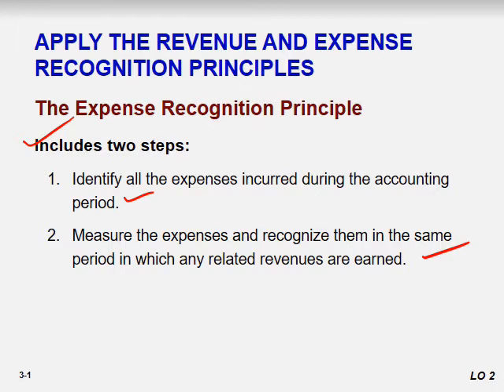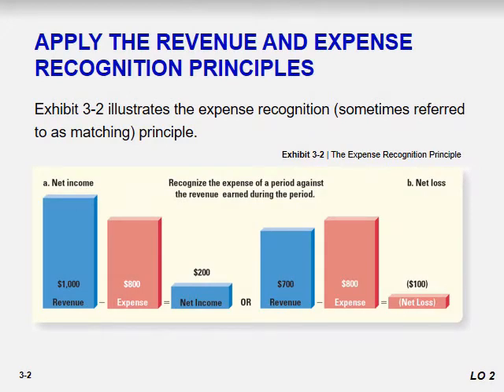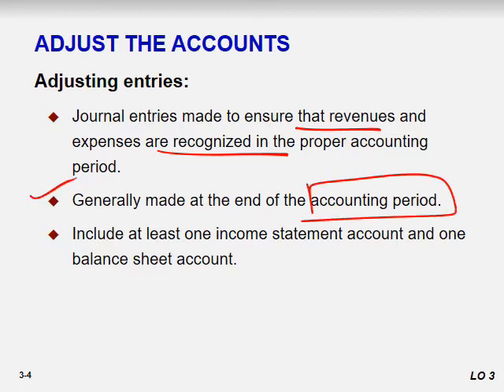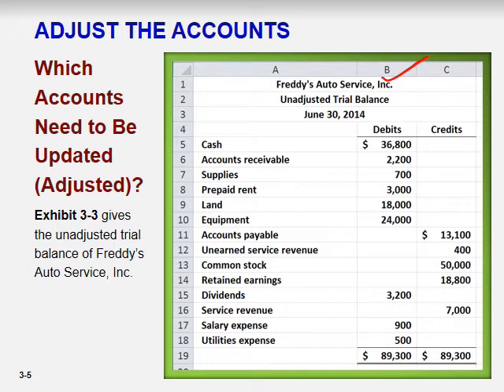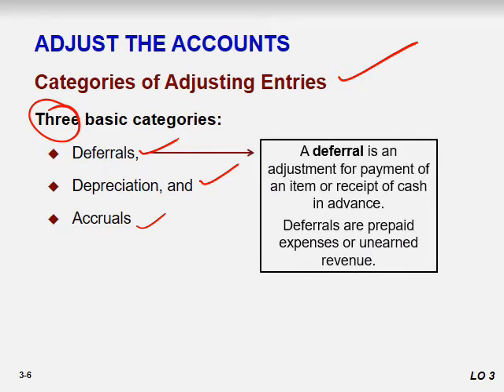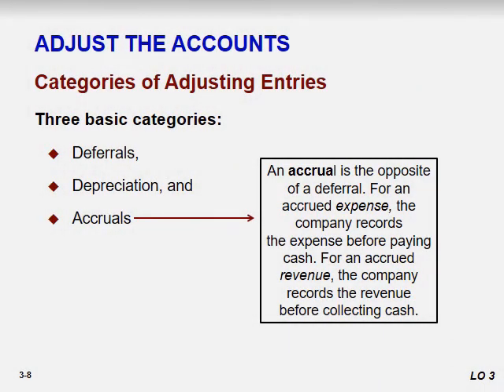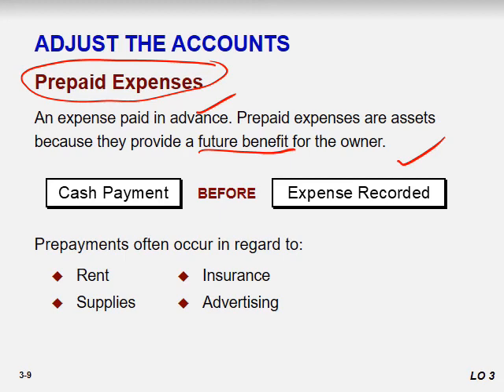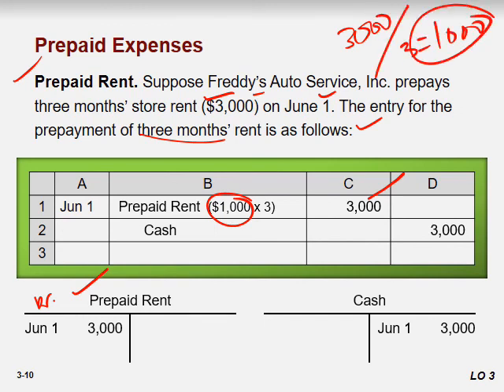Accounting Lecture 5,6 - Accrual Accounting and Income - 2